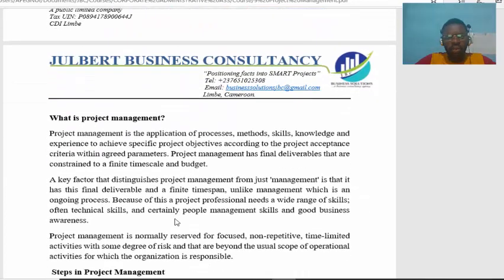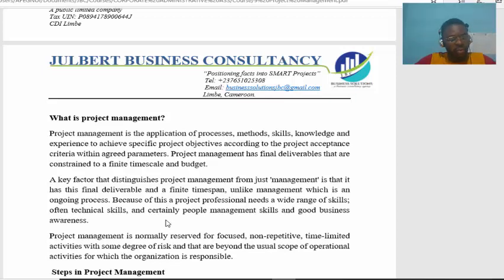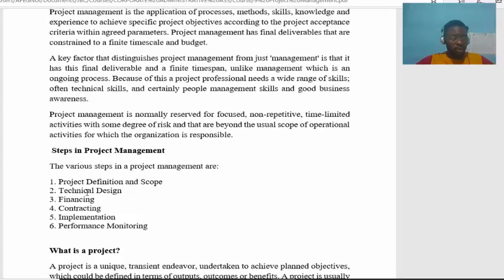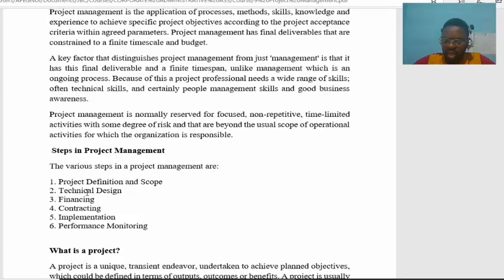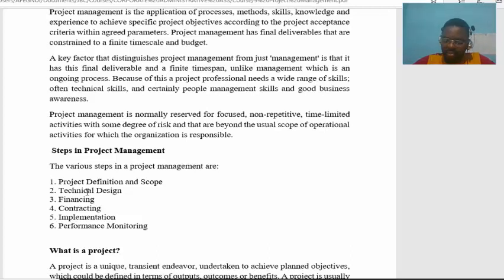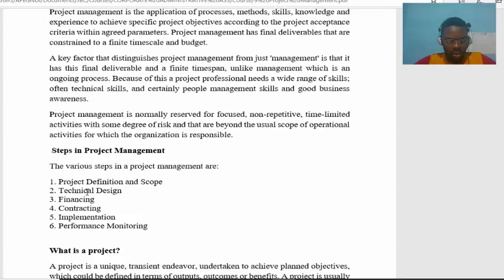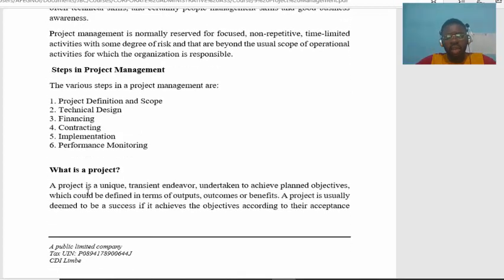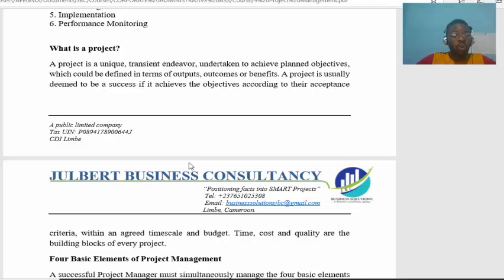Project Management 1